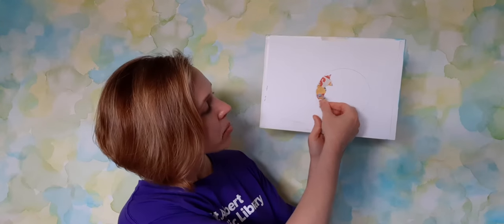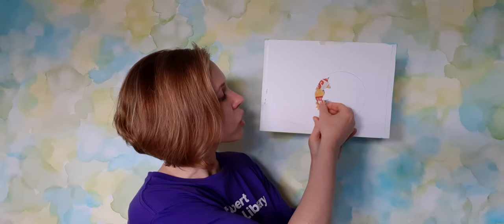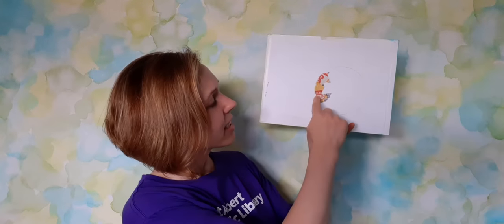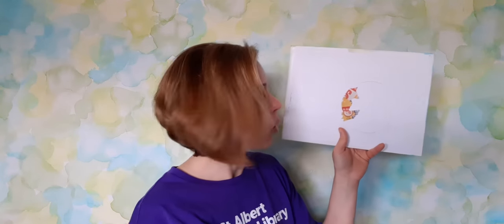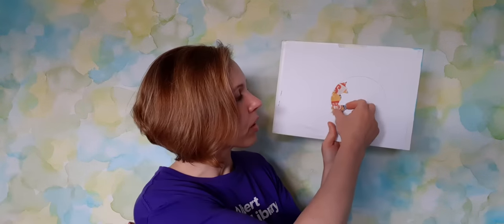Crafternoon - High Contrast Collage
For this week's Crafternoon, join Charity as she shows you how to make a high contrast collage perfect for sharing with St. Albert retirement residences.